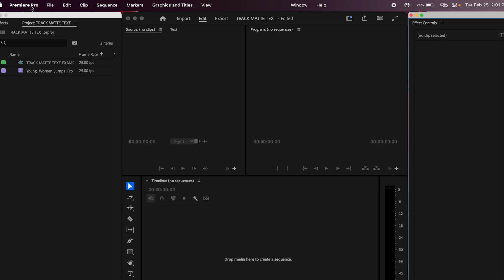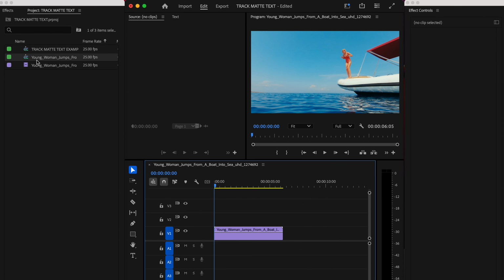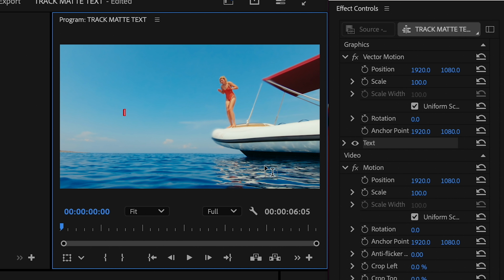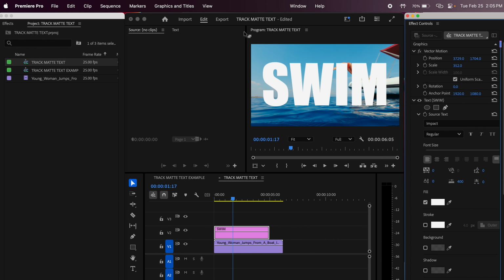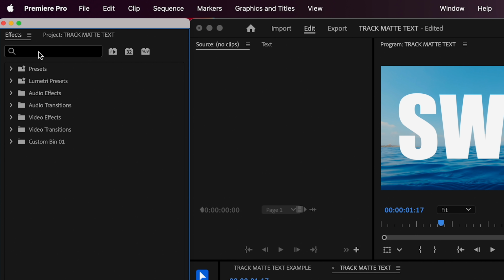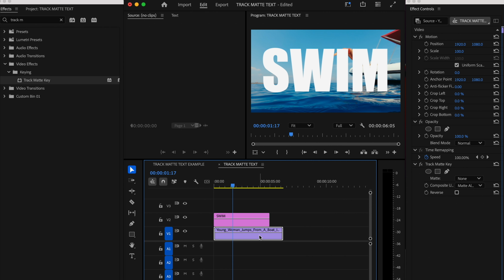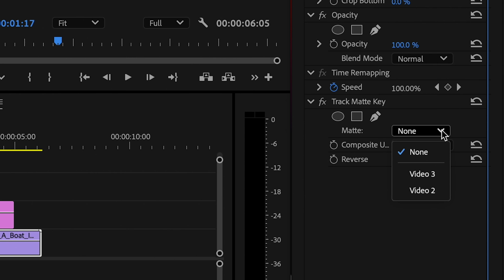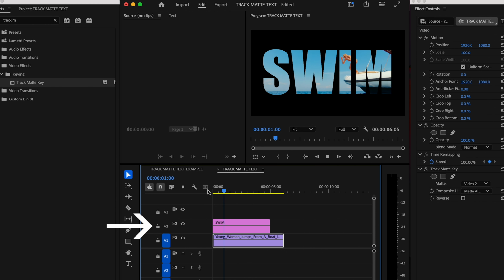How to Put Video Inside Text in Adobe Premiere Pro 2025 Easy Tutorial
This video shows how to place video inside text using Adobe Premiere Pro 2025 with a clear, step-by-step workflow. It covers essential tools like track mattes, text layers, and video effects needed to create a clean text-mask animation. Viewers will learn a simple method for making video-filled titles for intros, graphics, and social media edits.